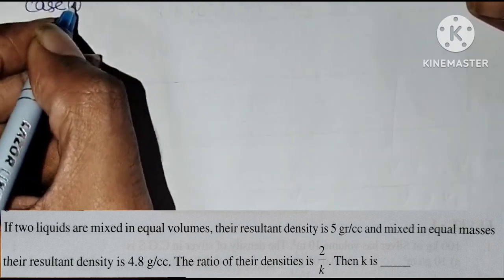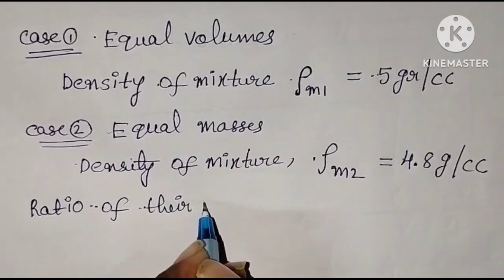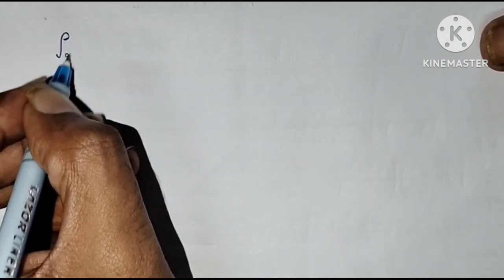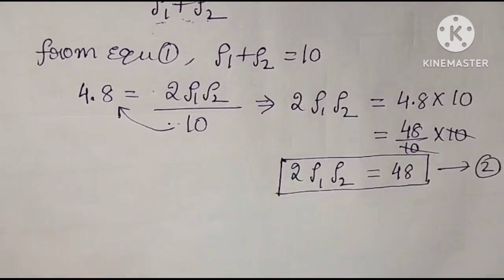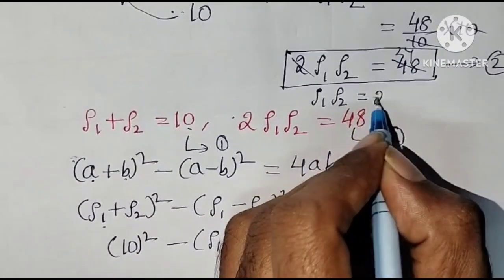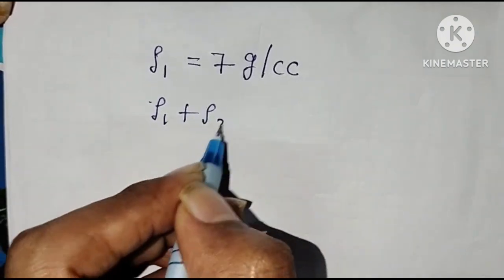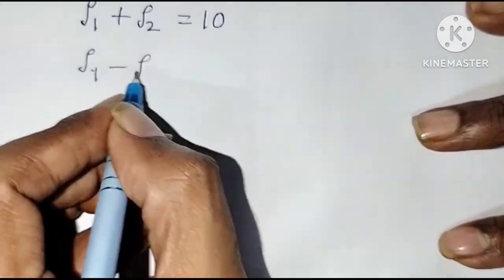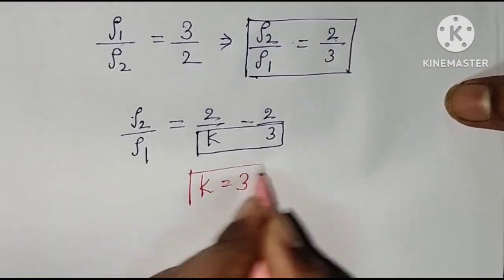If two liquids are mixed in equal volumes, their resultant density is 5 gr/cc and mixed in equal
If two liquids are mixed in equal volumes, their resultant density is 5 gr/cc and mixed in equal masses their resultant density is 4.8 g/cc. The ratio of their densities is 2/k then k is